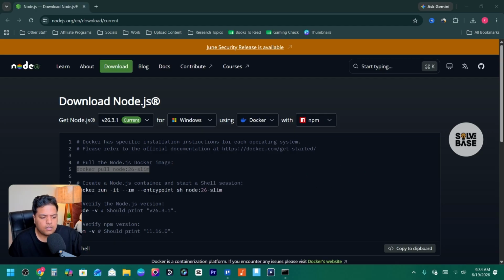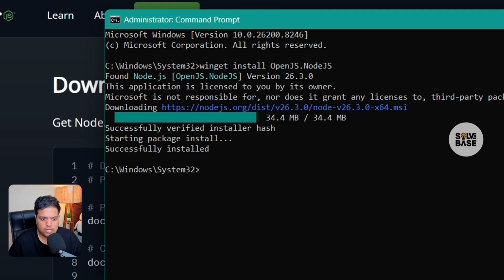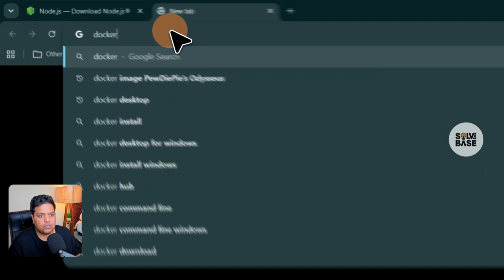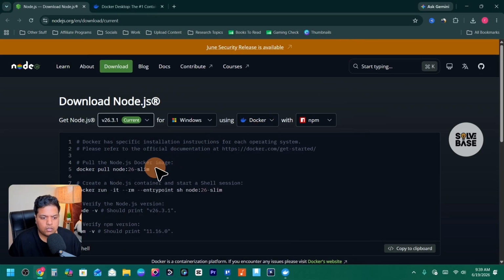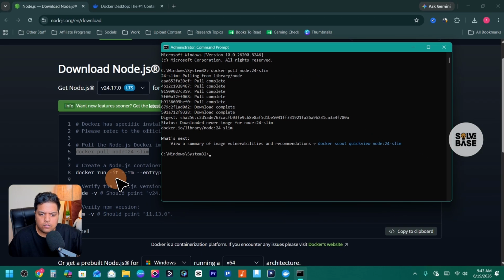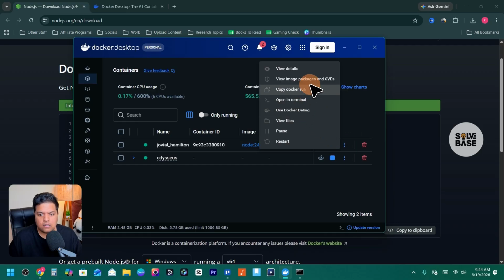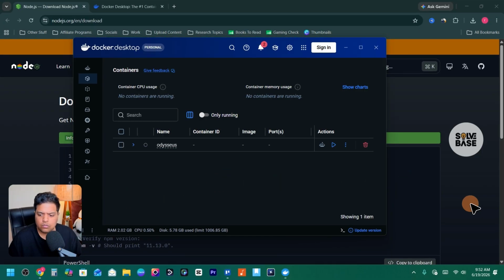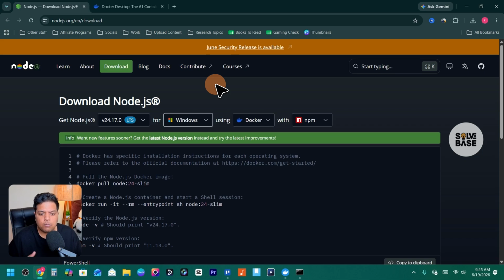How To Install Node JS on Windows 11 (Docker & CMD Method)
In this video, you'll learn: How To Install Node JS on Windows 11 (Docker & CMD Method)

We will go over installing node js with docker and command prompt. Hope this helps!